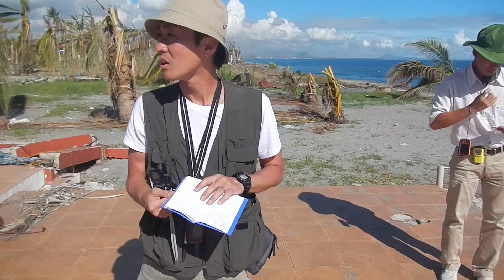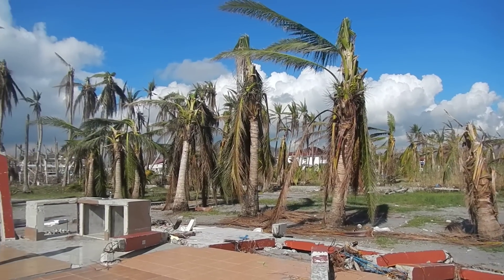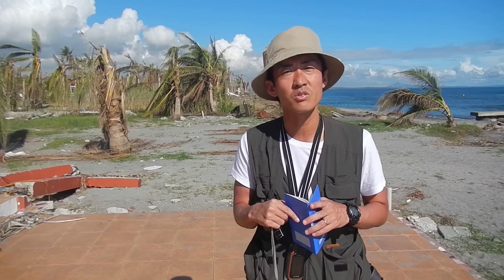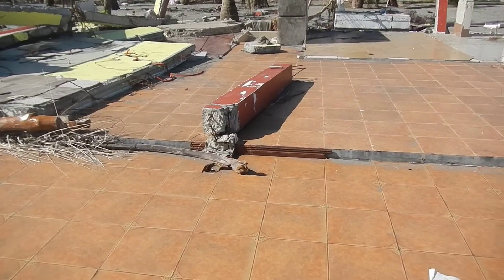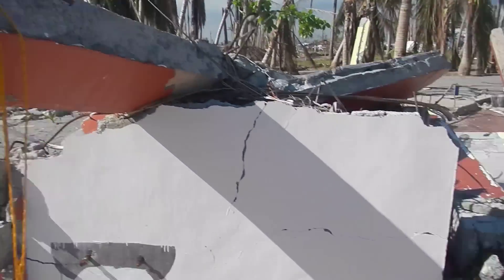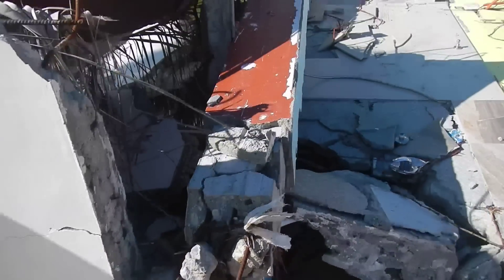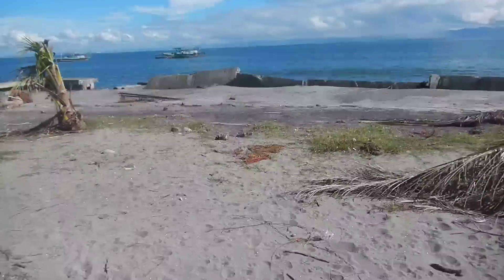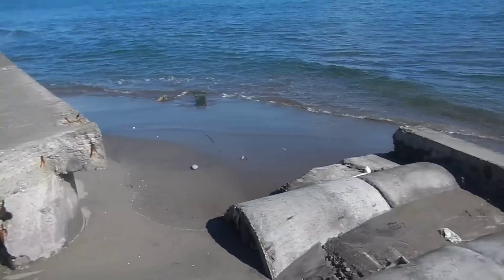Storm surge damage in Bislig (Philippines) due to typhoon Haiyan (Video for Dr. Nisto, part I)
Video made for one of our colleagues, Dr. Ioan Nistor at the University of Ottawa, describing storm surge damage to a building in Bislig, Philippines.